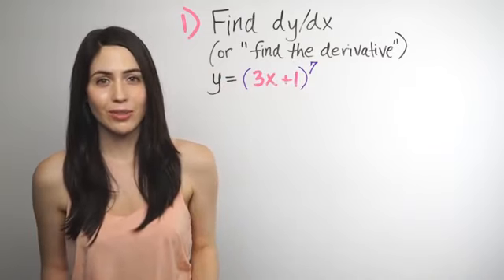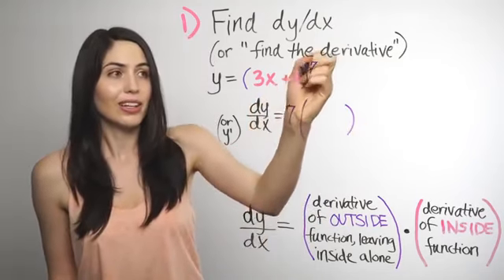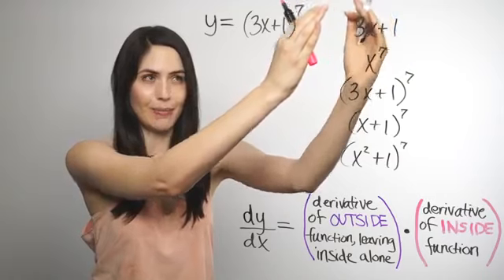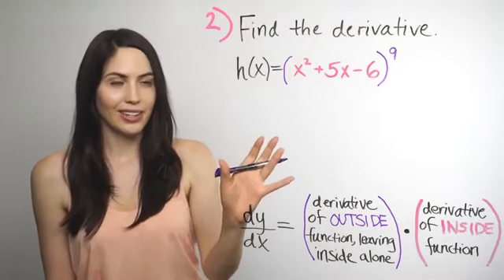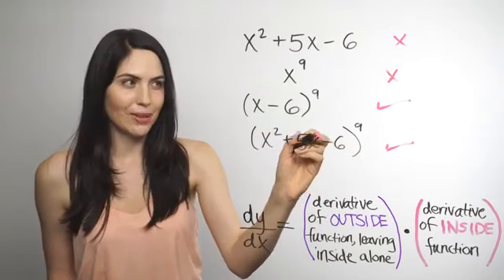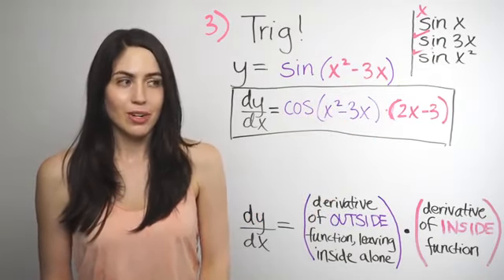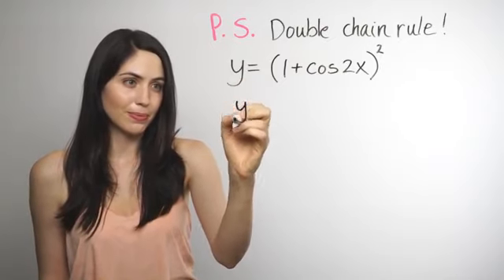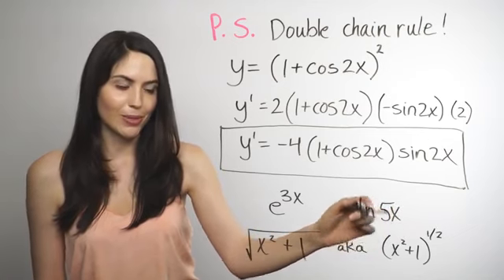Chain rule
My best